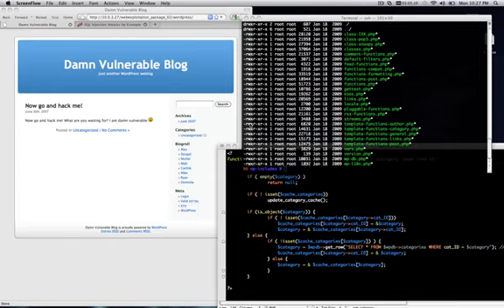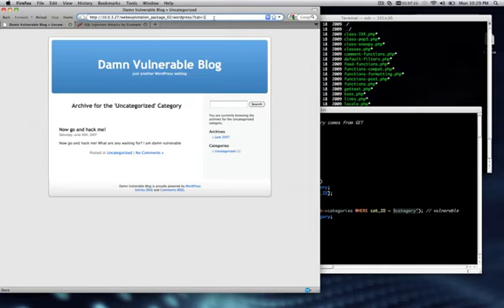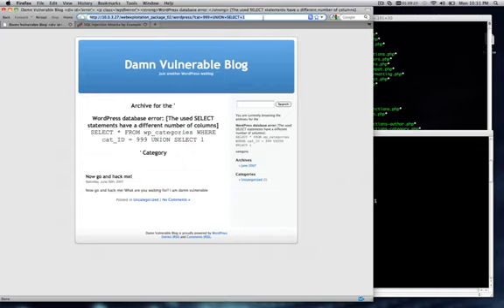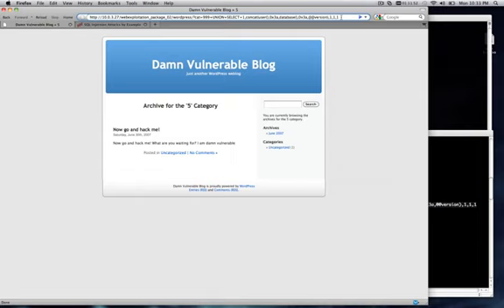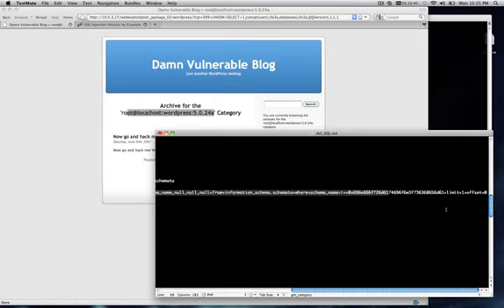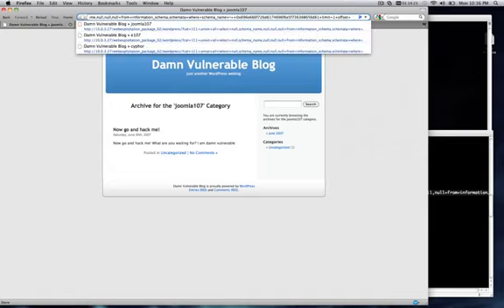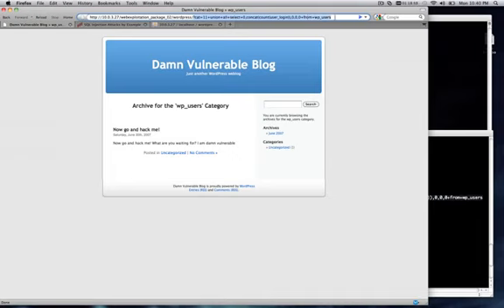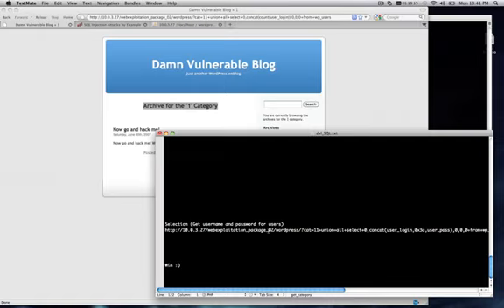SQL Injection in WordPress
Ethical Hacking Video Demonstrating SQL Injection in WordPress.
This is a complete video tutorial for beginners to understand SQL Injection on WordPress.